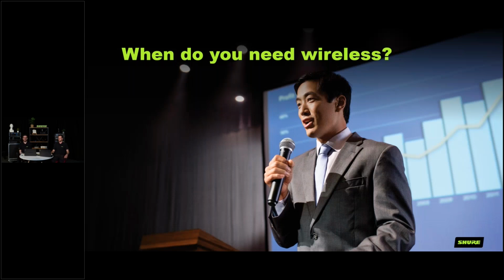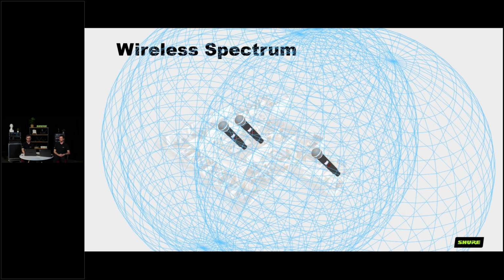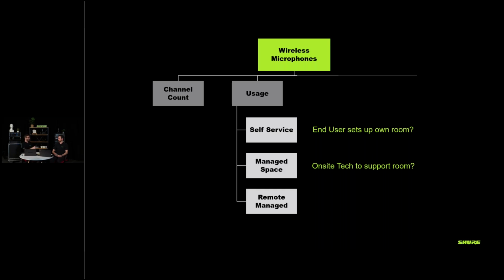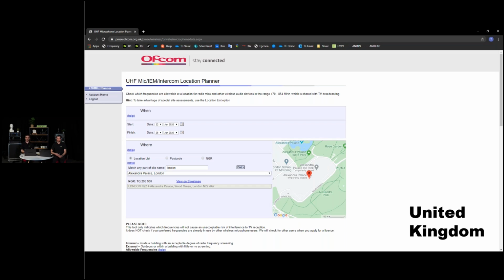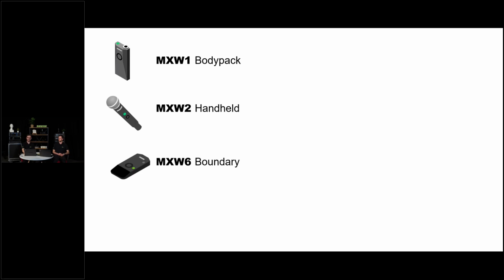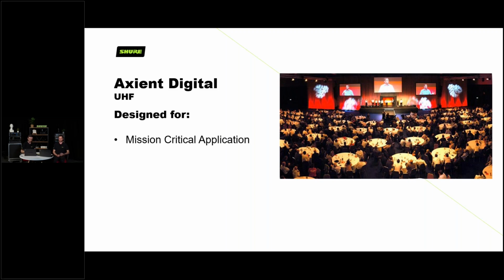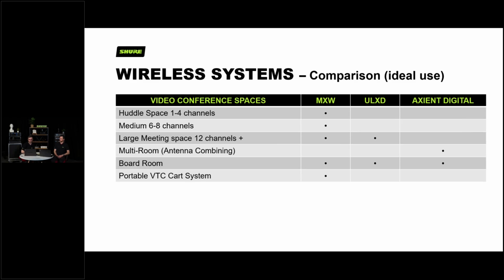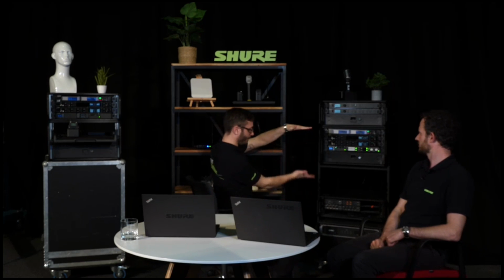Webinar: Wireless Audio Solutions for Corporate Spaces | Shure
In this webinar recap, Andrew Francis and Tom Colman, Shure's Application Engineers share their insights about audio solutions suitable within your corporate spaces as wireless microphones become more and more of a necessity.